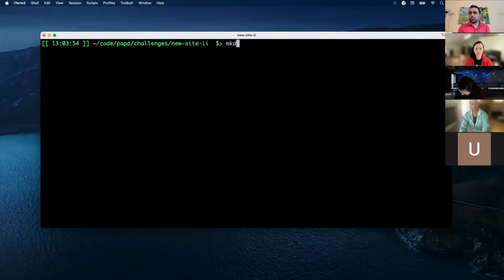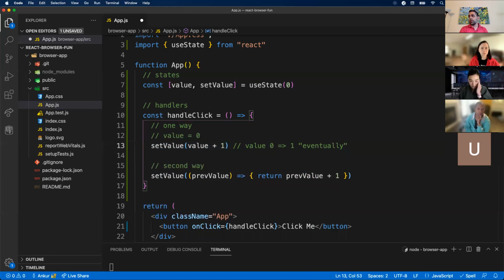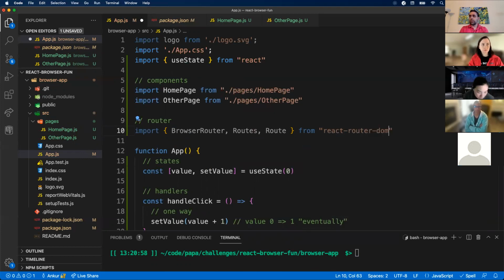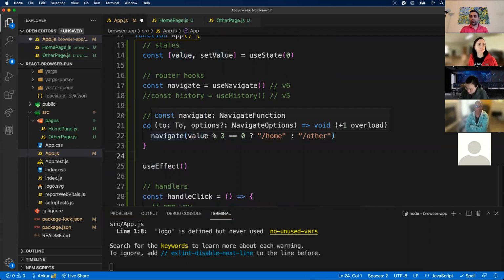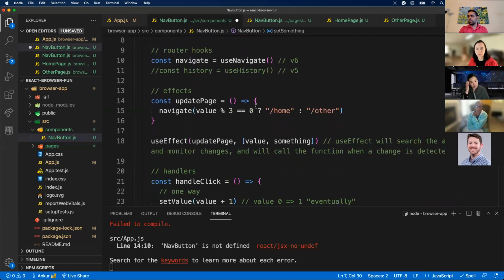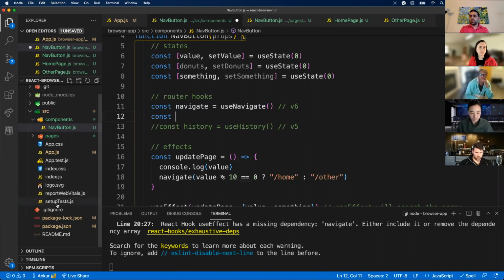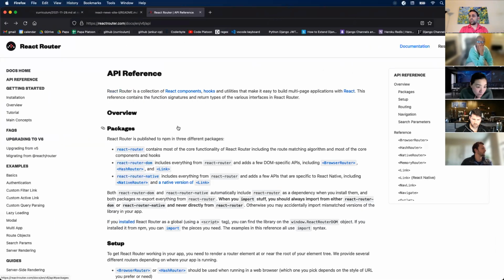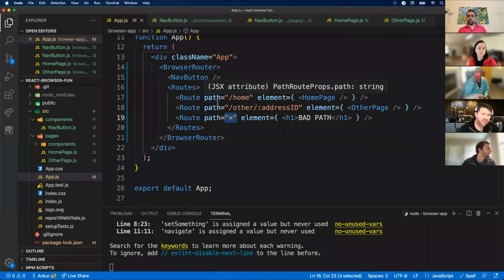W9D1: Using React Router (2 of 2)